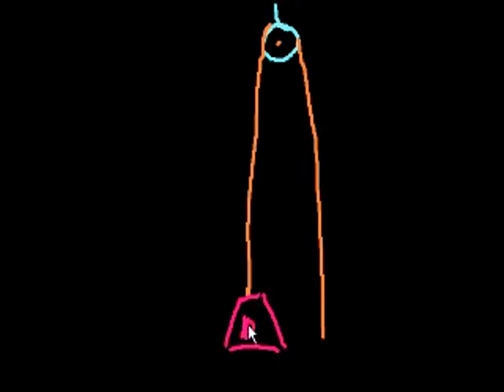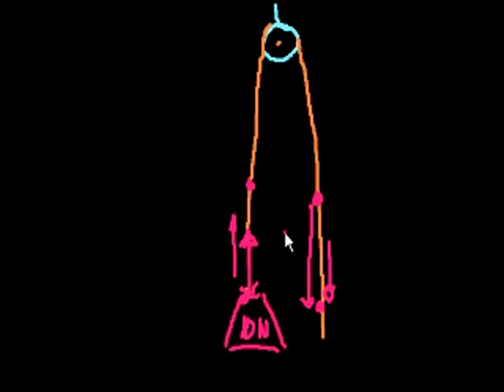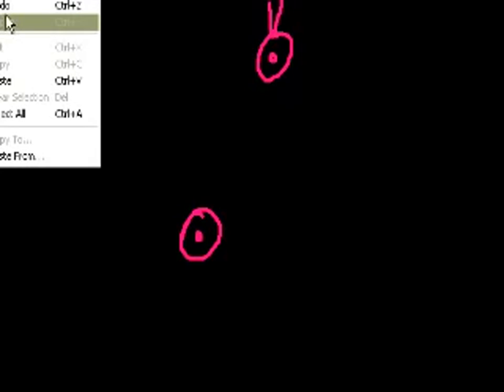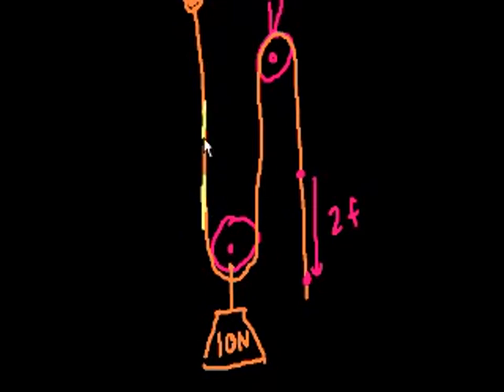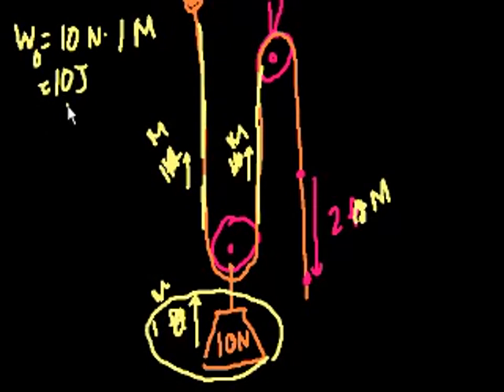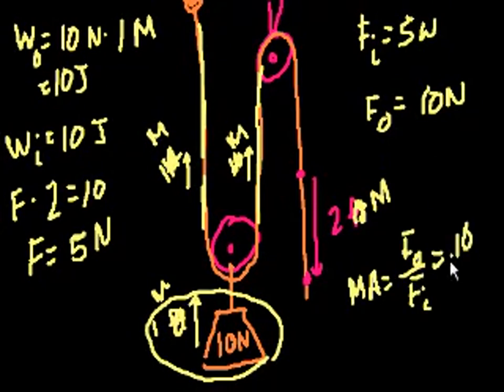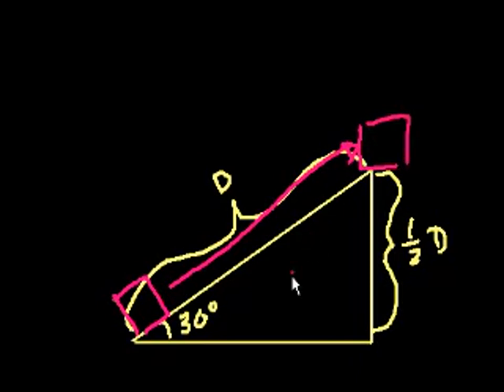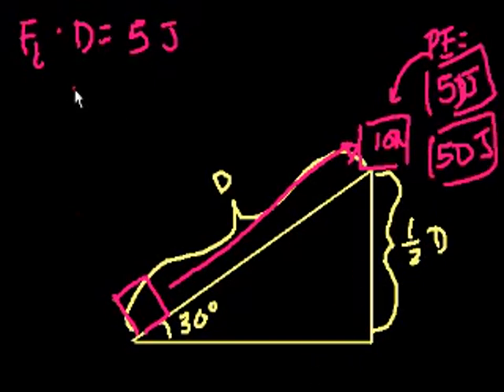Mechanical Advantage part 3